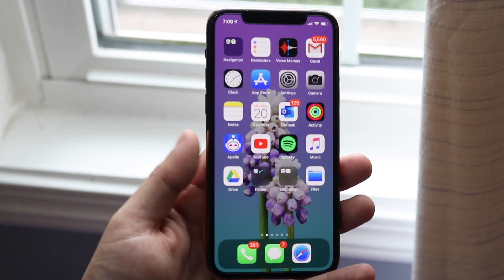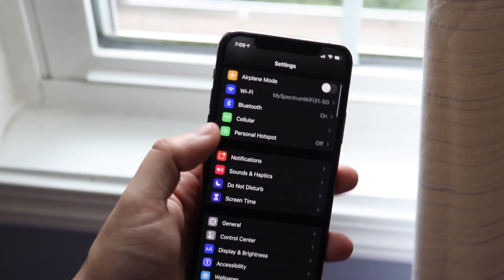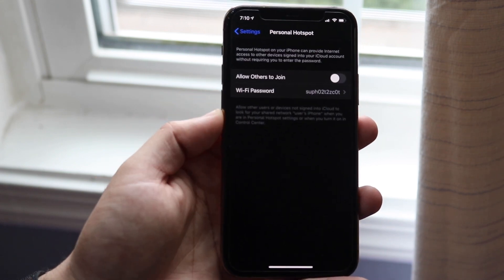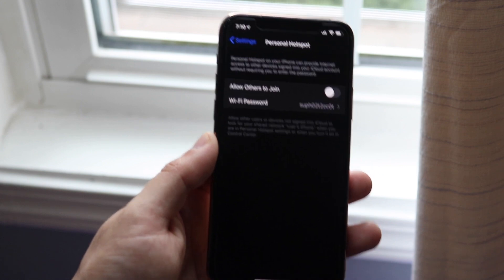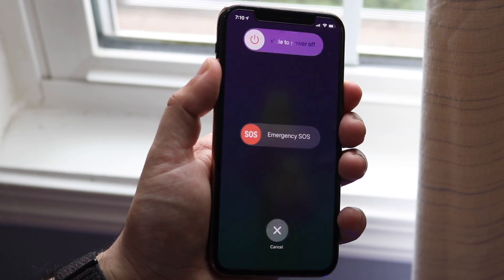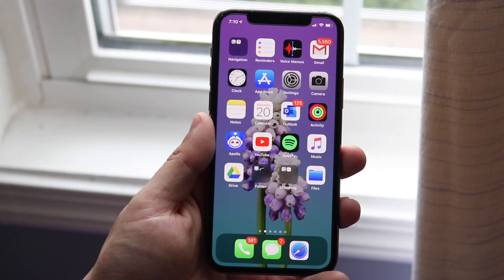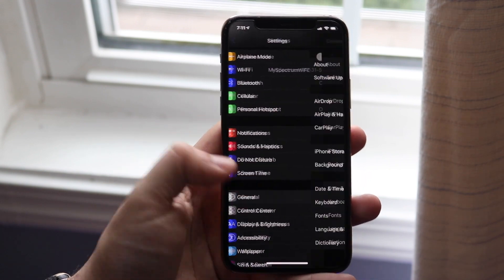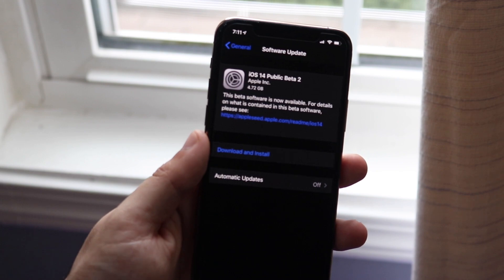How To Fix iPhone Personal Hotspot! (2020)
Here is exactly how to fix your personal hotspot on any iPhone!